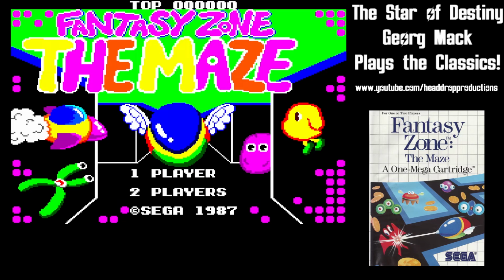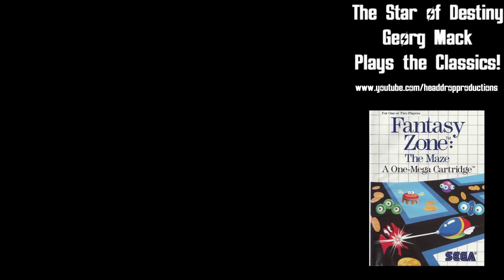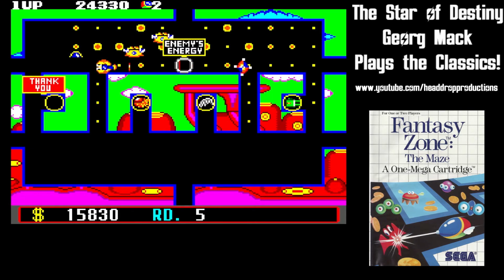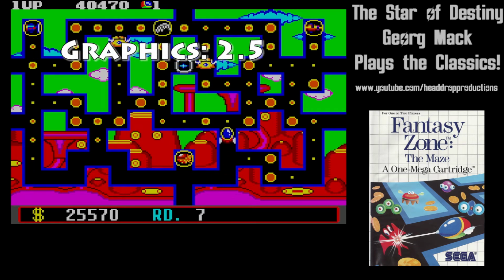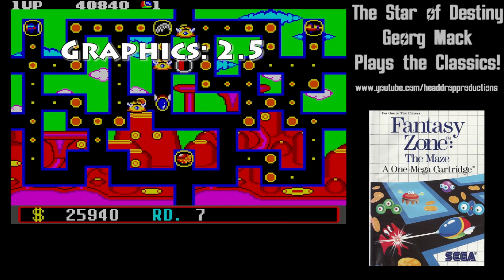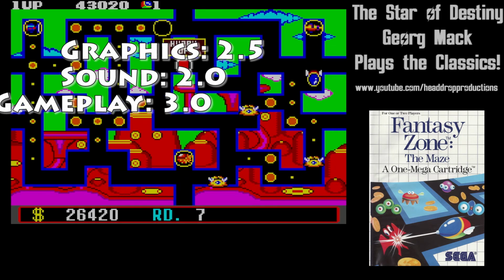Georg Mack Plays the Classics - Fantasy Zone: The Maze Review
Here's a puzzle spinoff from the shoot 'em up main series, Fantasy Zone: The Maze!